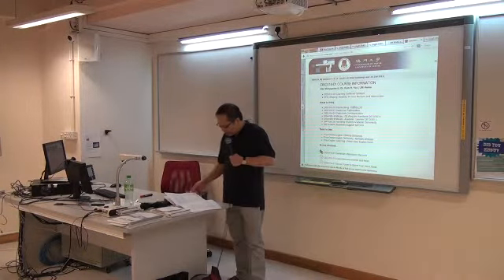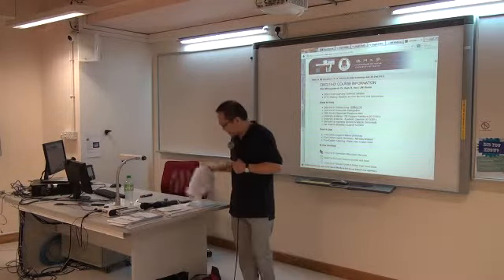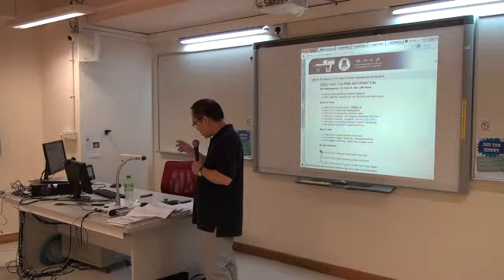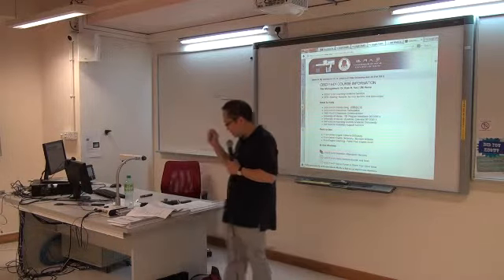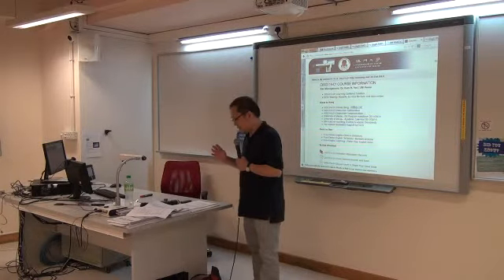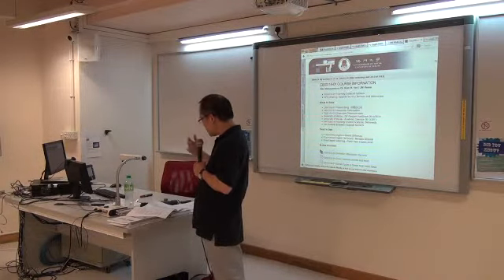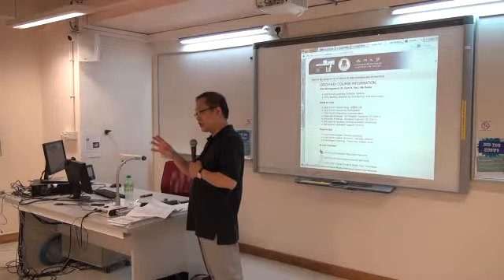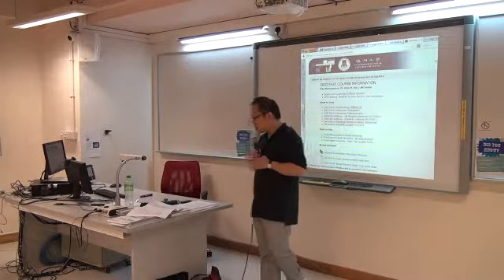CISG114 01 Day 01 2013SEP16